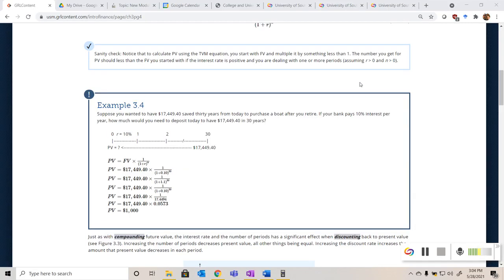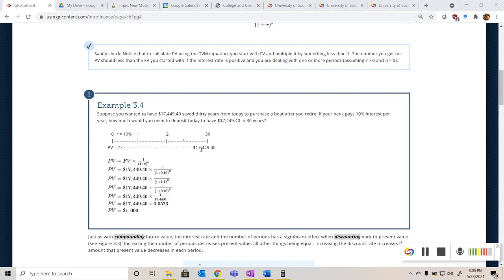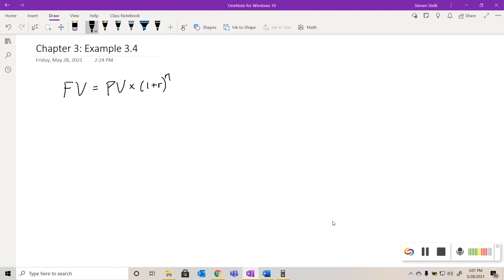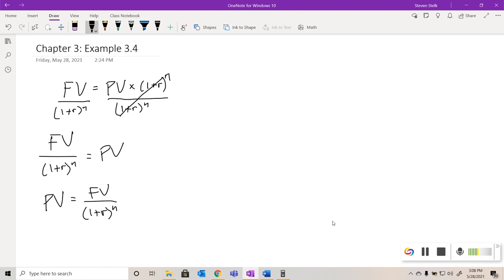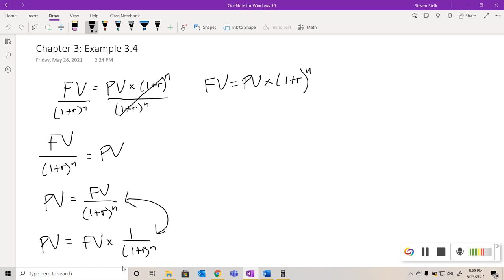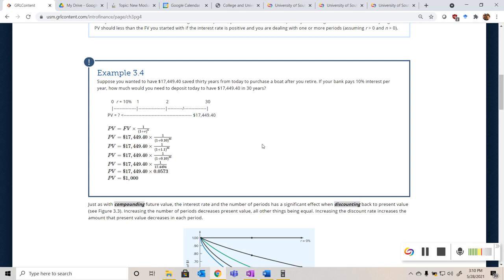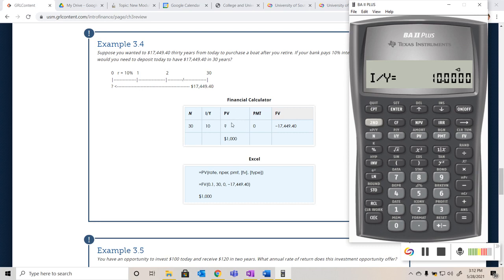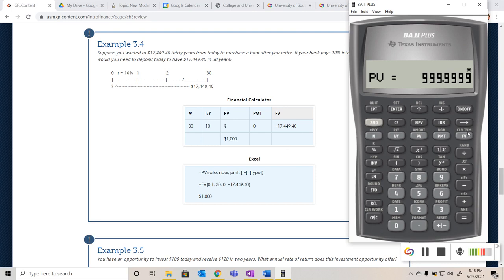Example 3.4. Present value of a lump sum